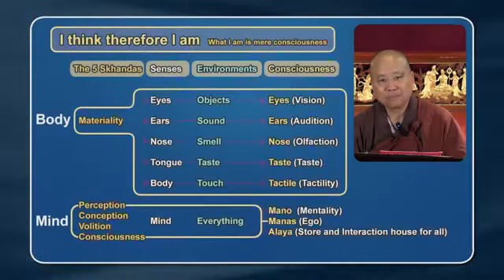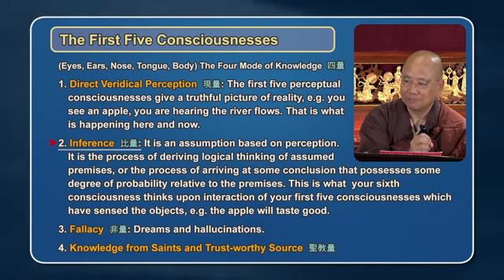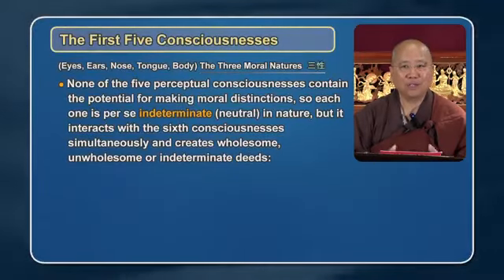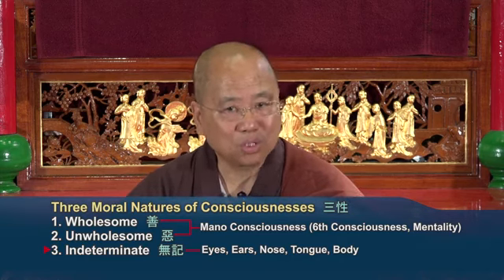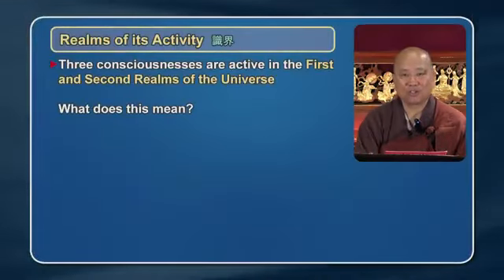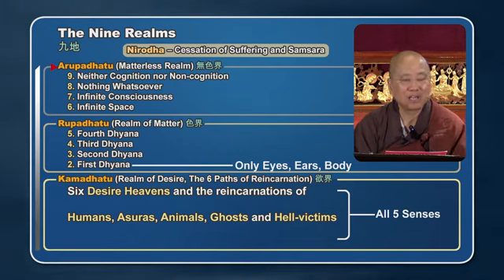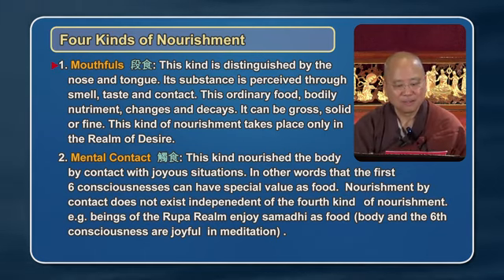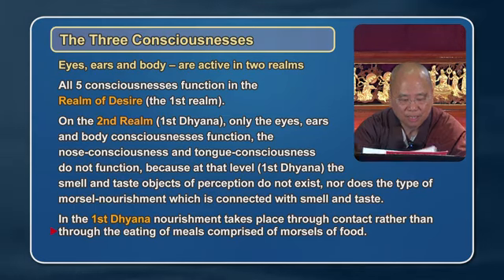English The Eight Consciousnesses Vol 1 Lecture 7 Ven Guan Cheng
淨空老和尚圓寂 弘法 回顧 相關影片
靜老說的話 (淨空老法師極力推薦 淨宗同修需多聽聽)

Youtube 播放清單
大勢至菩薩念佛圓通章 天因律師 2022
應用唯識學   開啟安樂自在的人生   觀成法師主講

悟行法師   念佛的功德  2019清明報恩佛七開示
悟行法師《印光大師護國息災法會法語菁華》
2021年10月30日 孝廉講堂 黃柏霖居士  新道場